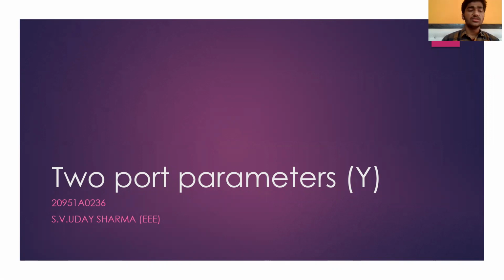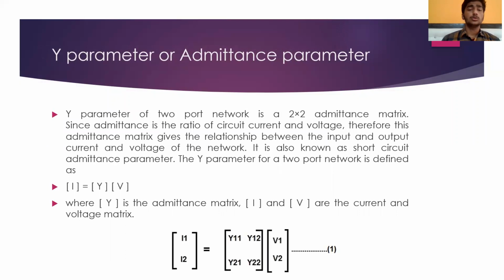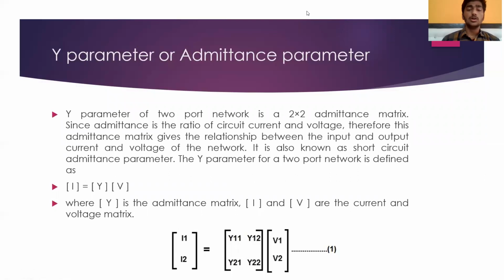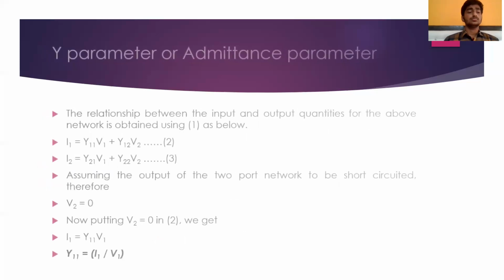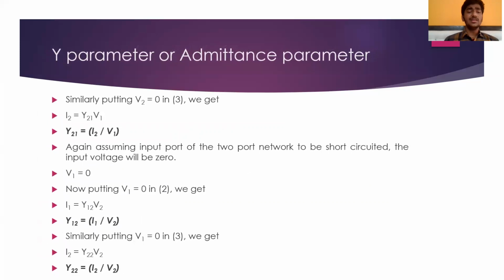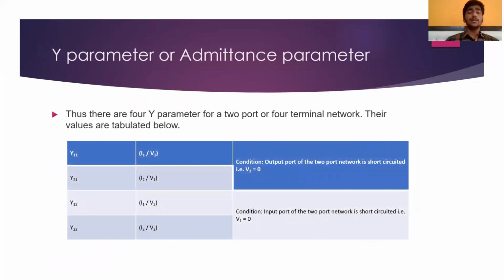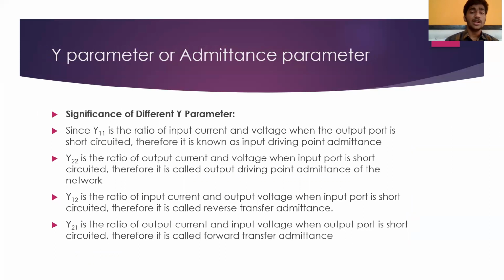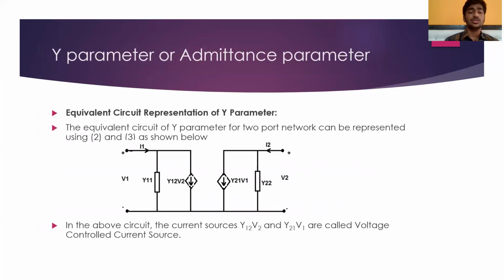TWO PORT PARAMETERS (Y PARAMETER)